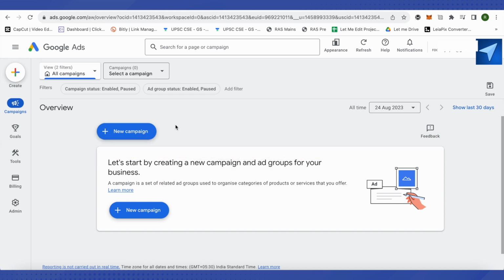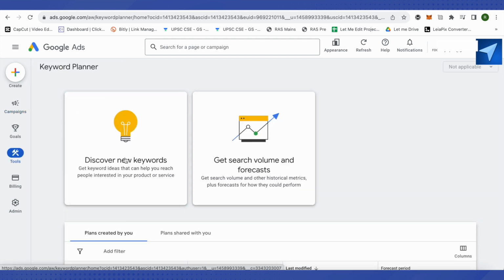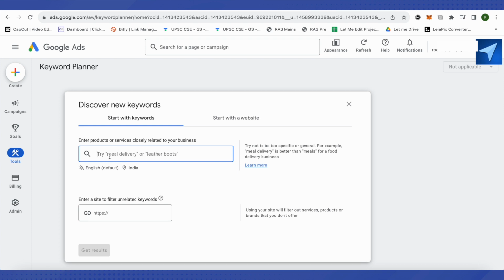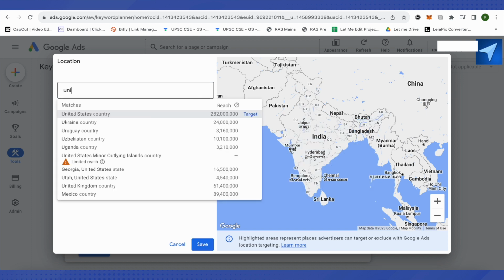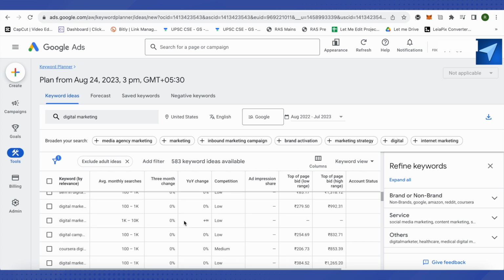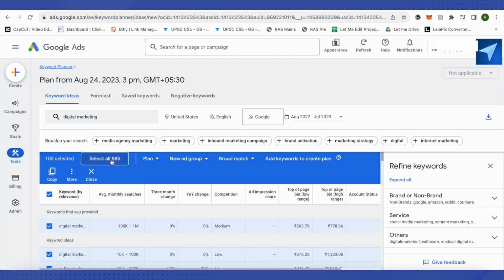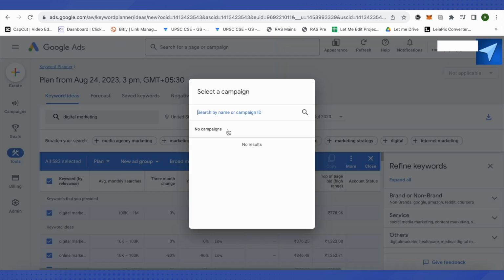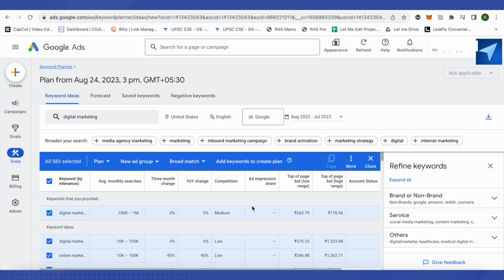How To Add Keywords To Google Ads Campaign (2025) Easy Tutorial